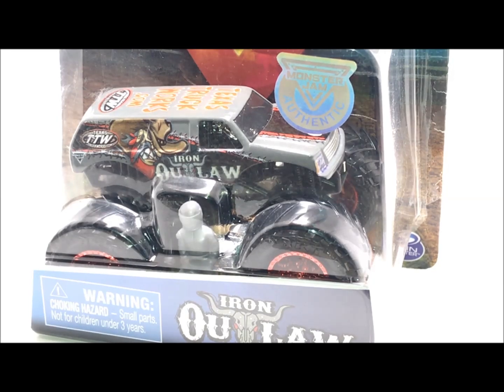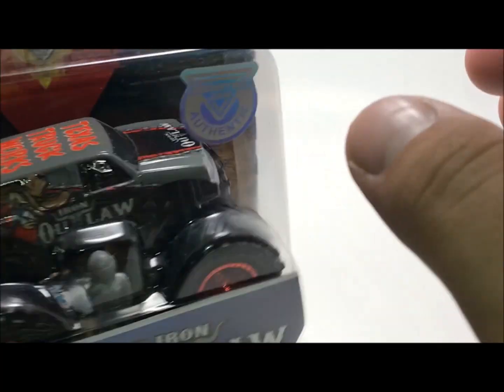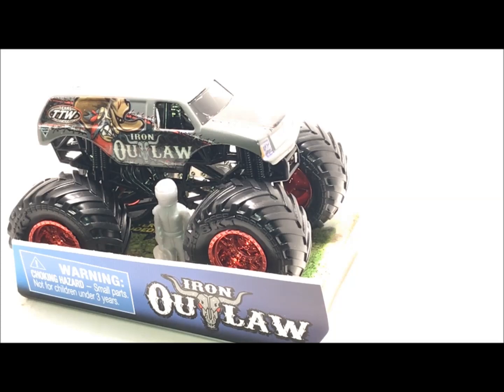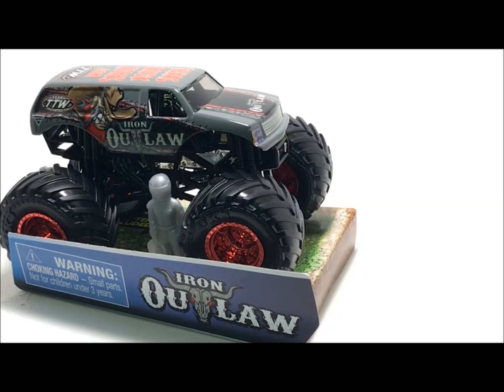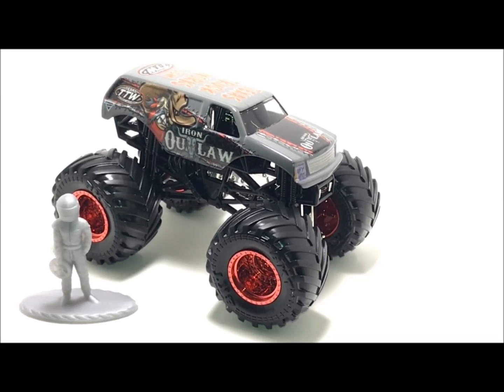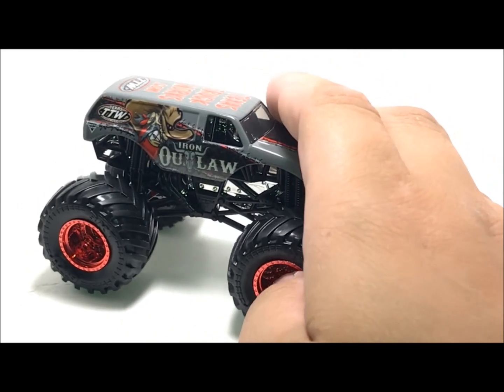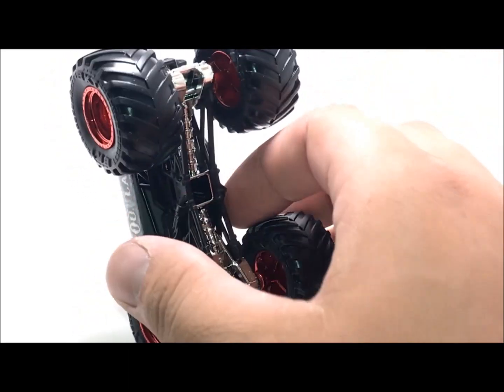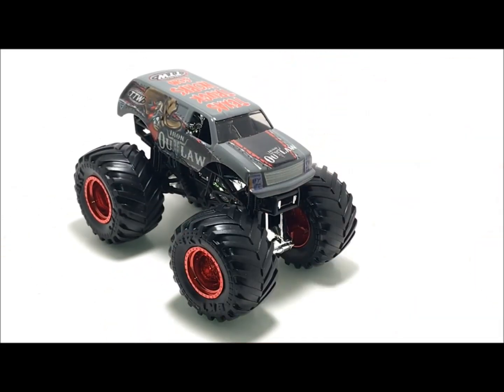SPIN MASTER MONSTER JAM Mix 06 Iron Outlaw Review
Today we look at other truck from Mix 06 which is Iron Outlaw, Mix 06 is the sixth release of the Spin Master Monster Jam 1:64 scale trucks in 2019. Mix 06 includes 9 trucks which are Grave Digger, Bad News Travels Fast, Time Flys, Wild Flower, Zombie, Pirate's Curse, Ice Cream Man, Iron Outlaw and EarthShaker. Total Trucks after variations: 10 trucks. These trucks include a poster of Mix 02, Mix 03, Mix 04, Mix 05, Mix 06 and Mix 07 (singles only), a complaint card, and a male OR female collectible figure.

Iron Outlaw
Red Chrome Rims
Black Roll Cage
Chrome Chassis
Black Tire's
Arena Favorites